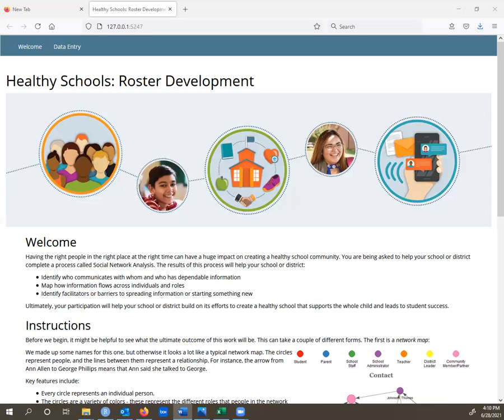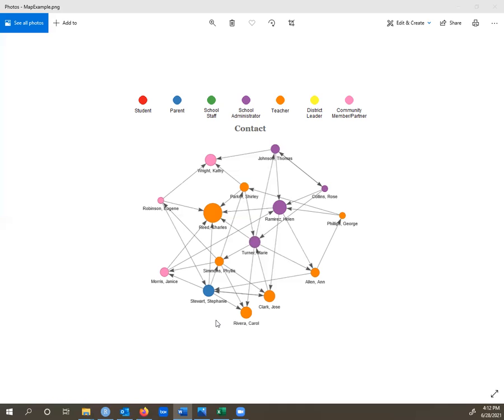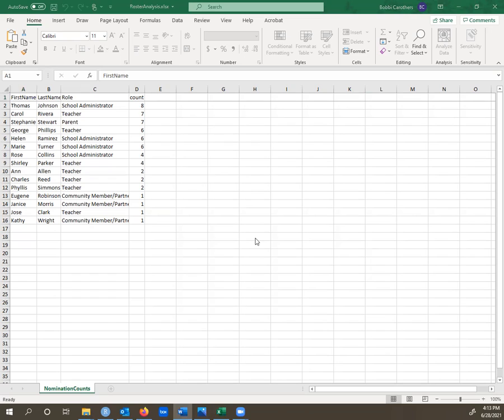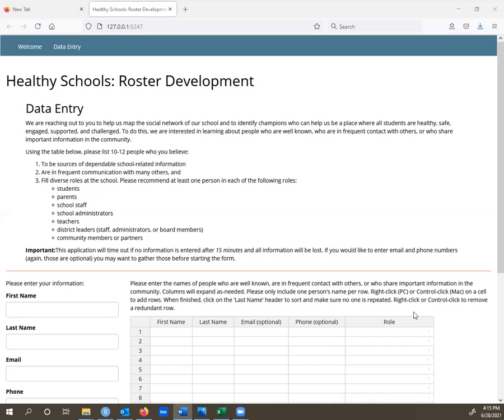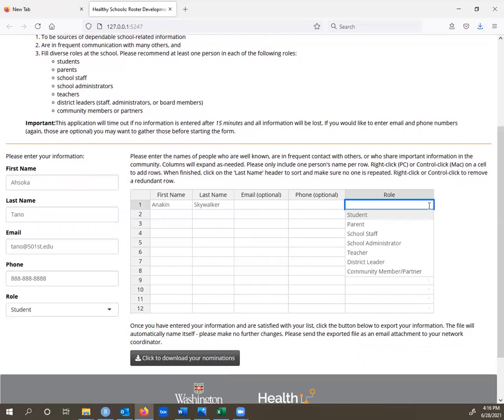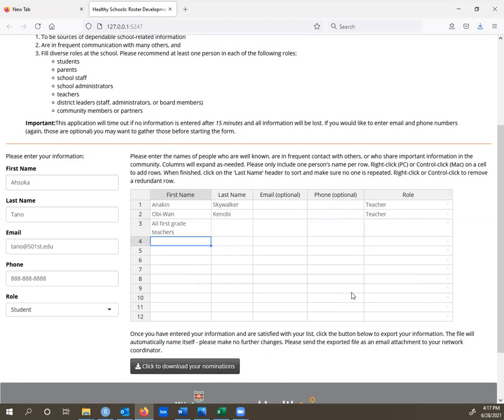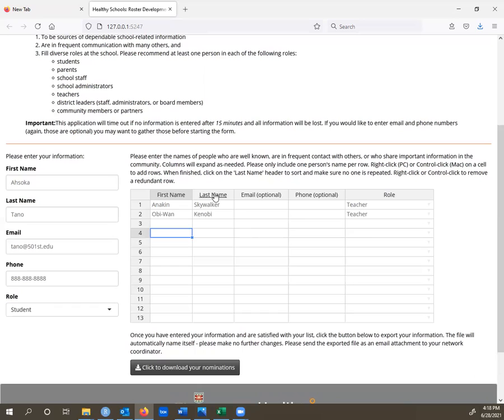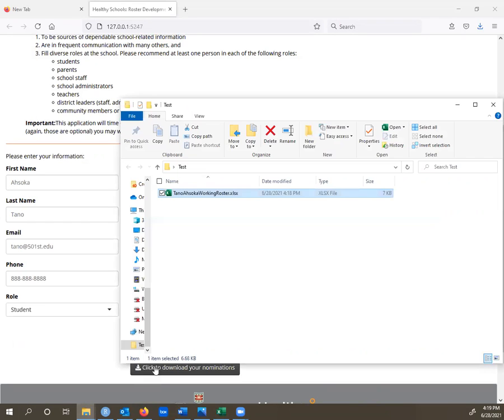How do I complete a roster development form?